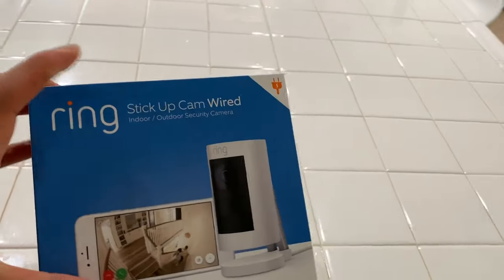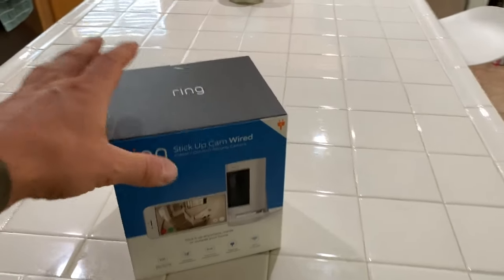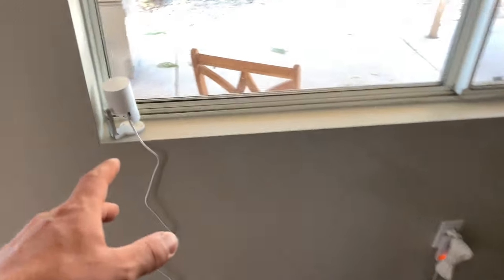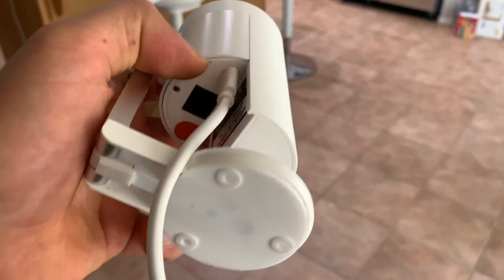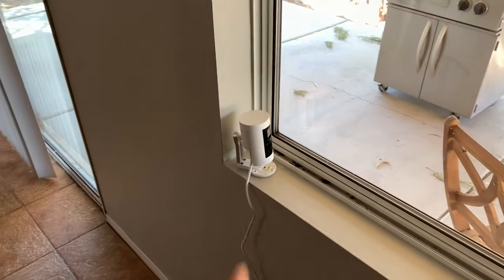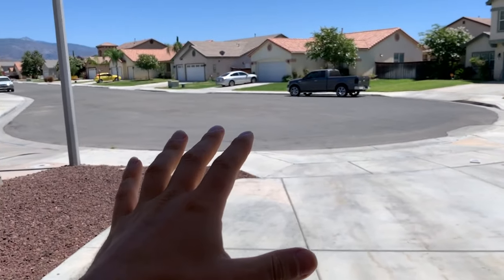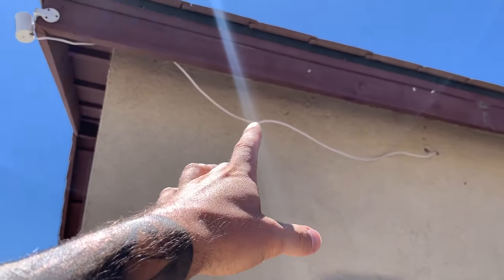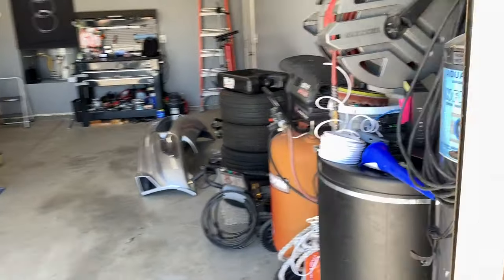WHY YOU SHOULDN'T BUY RING STICK UP CAM WIRED 1080p CAMERAS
Why you shouldn't buy ring stick up cam wire 1080p cameras is a honest review of these battery free IP cameras that can run on wifi or POE power over ethernet.  These are an excellent concept and idea that you can have home security and surveillance all tied into one app but the reality is that these camera are poor image quality at a high price.  It doesn't matter if the camera is on wifi or wired with an ethernet cable the quality is still sub par and is too poor to identify faces or license plates.  Sure you can record an image but it may useless depending how close the subject is to the camera.  We are instead going to go with a true 1080p camera or even 4K cam system so that we get a clear image quality that we can properly identify license plates, faces, or any subject clearly.